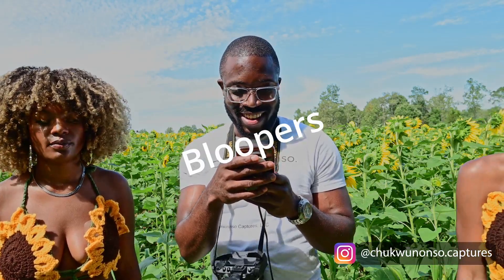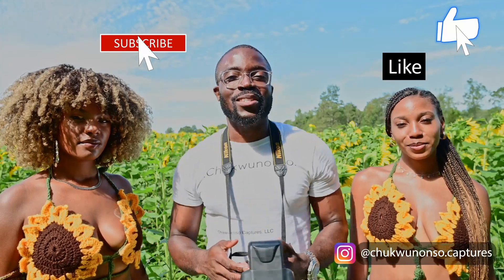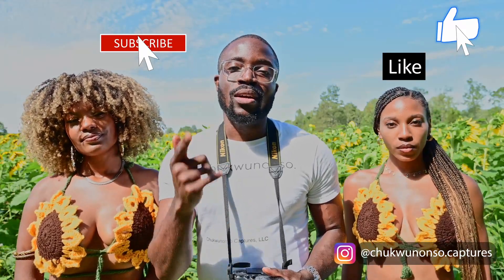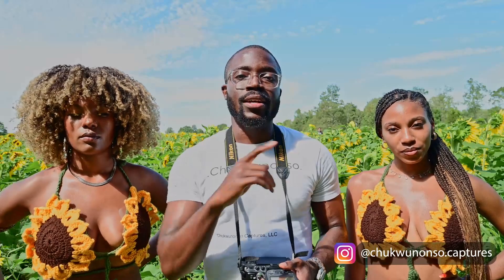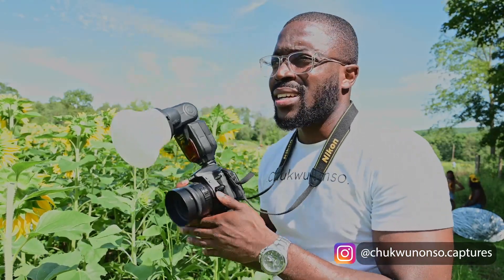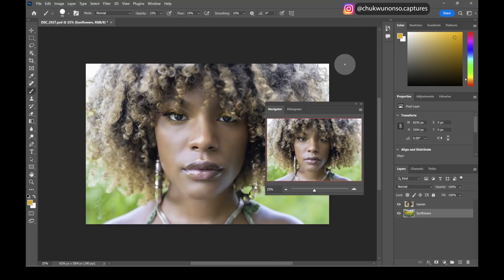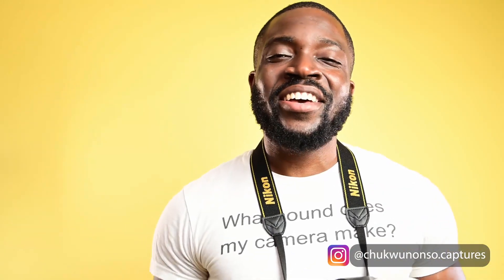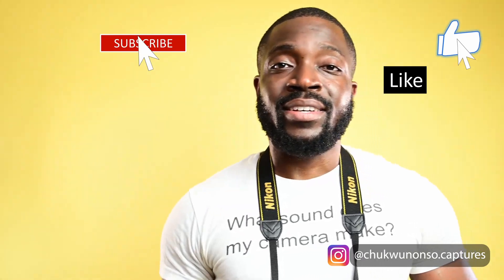How to do double exposure in Photoshop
📸 Unlock the magic of double exposure with our latest tutorial. In this step-by-step guide, we take you on a visual journey through the creative process of blending two images seamlessly to produce a mesmerizing double exposure effect. Whether you're a digital artist, photographer, or simply a creative enthusiast, this tutorial will empower you with the skills to craft captivating visual stories in Photoshop.

Join us on this creative journey as we demystify the process of creating a double exposure effect, allowing you to add depth, emotion, and artistic flair to your digital compositions.

If you have questions or specific digital art topics you'd like us to cover in future videos, drop them in the comments below.

Double your creativity with the power of double exposure—thank you for being a part of our digital art and learning community! 🌟📷✨

☂️Flash Diffuser
🎤Camera Microphone
🎙Laptop Microphone